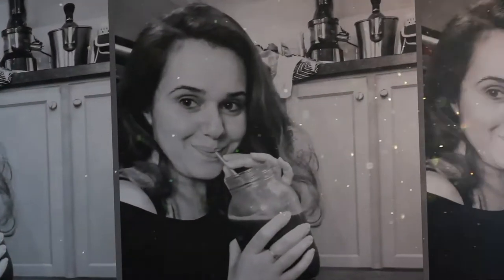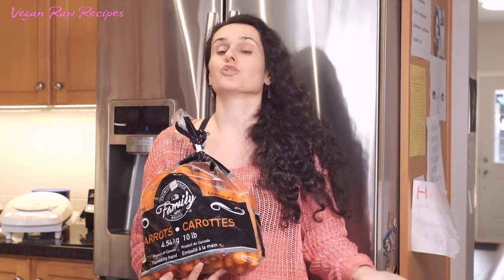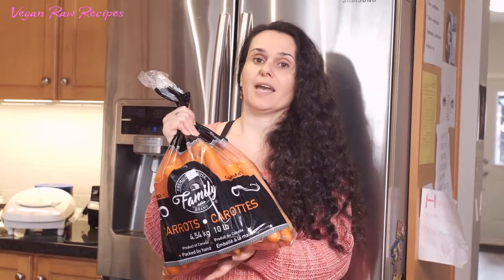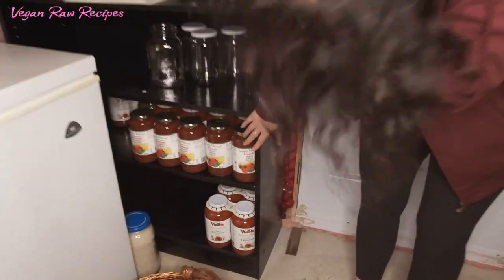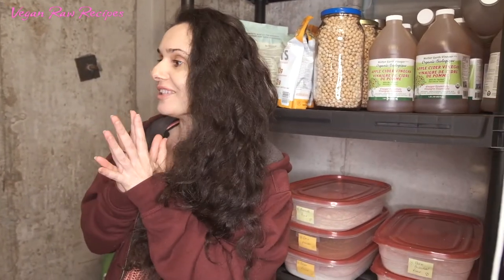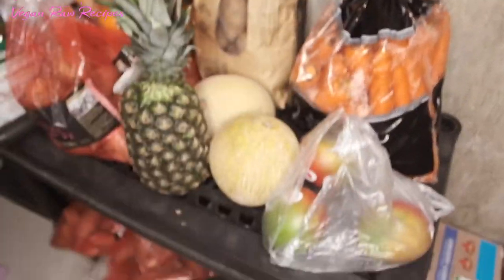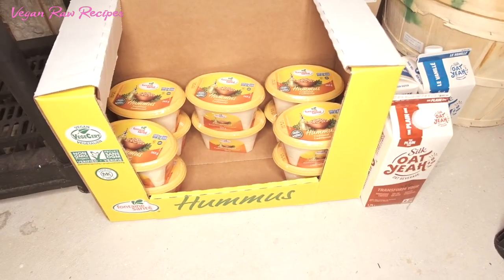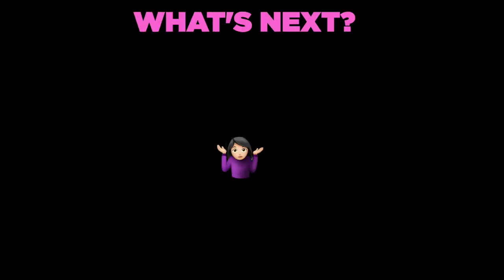Perfect GUIDE to GROCERY SHOPPING during Self Quarantine | Smart shopping Tips | Episode 2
In this episode, I want to give you a glimpse of how I plan and stock my groceries while in self-Quarantine. I also talk about the food recipes which you can try with some of these grocery items. They are easy to stock and cook! Towards the end of the video, also check out the links to related recipes which needs only a few ingredients to cook! It’s Tasty and Vegan too!

It is very important to ensure that you and your family are getting daily share of nutrition to maintain your health and boost immunity levels. This also means that it is important to stock grocery food items that has a longer shelf life and leads to ZERO wastage. The idea is to be prepared and not stockpiling or hoarding while in self- quarantine.  Drop a comment and let me know what groceries you all have been stocking up in your Pantry! Stay Healthy and Stay Safe.